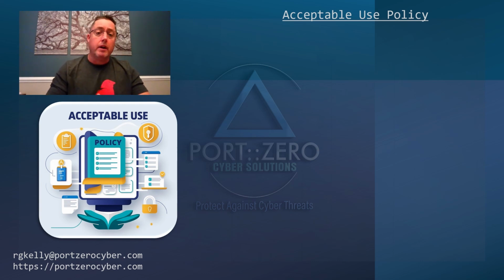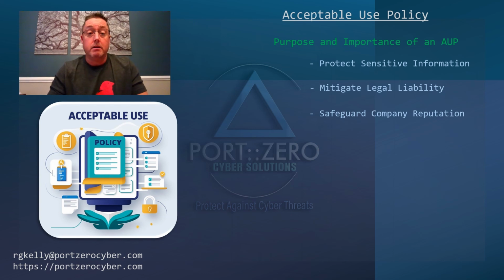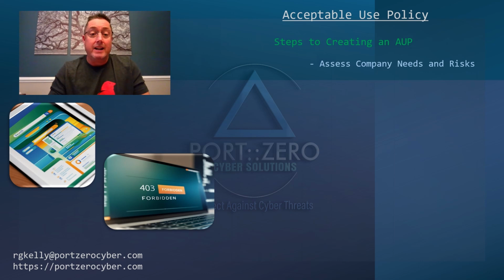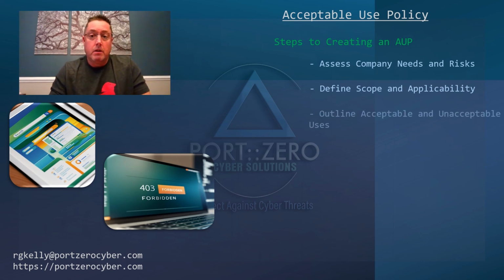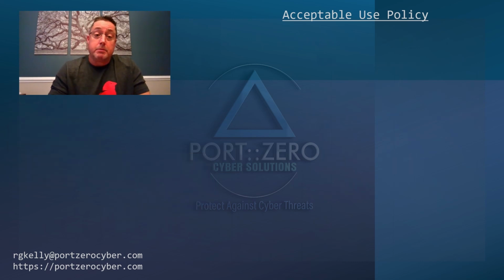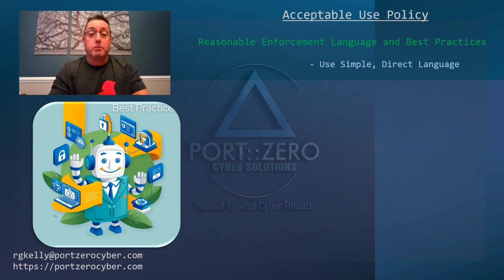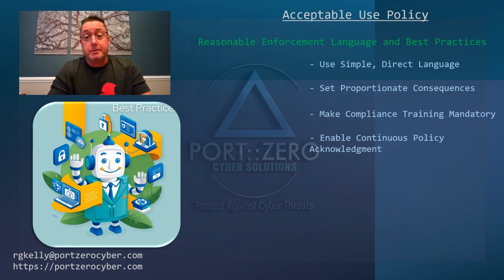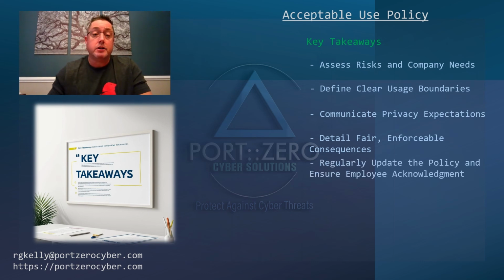Creating an Acceptable Use Policy for companies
@PORTZERO-Rick-Kelly created a video over the weekend that outlines creating an Acceptable Use Policy for companies.